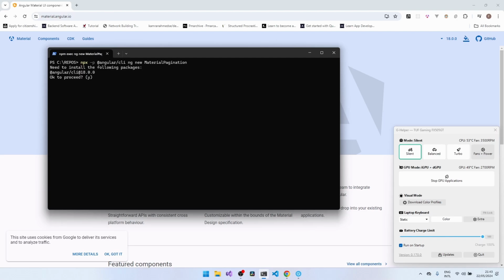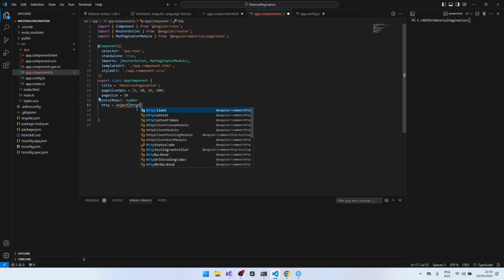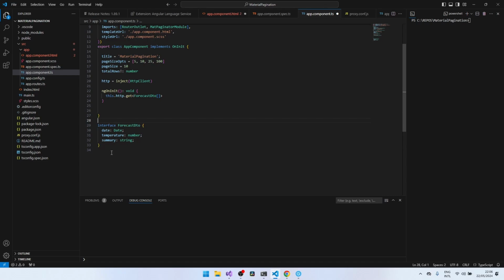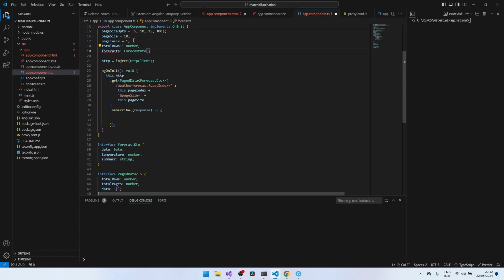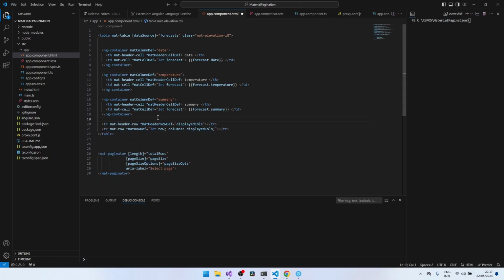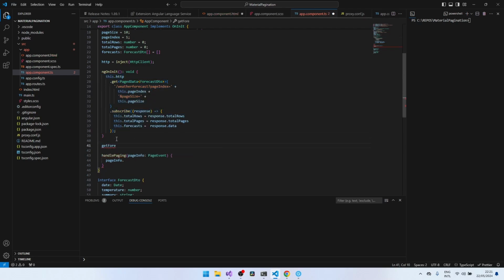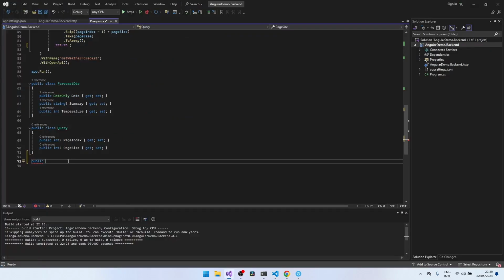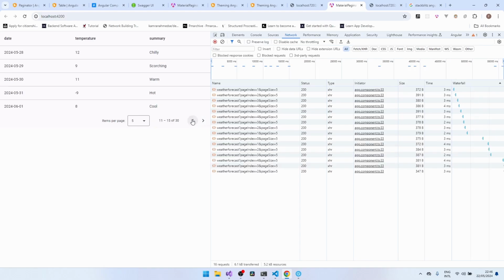Server Side Pagination with Angular Material Paginator (Angular 18)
Learn how to implement efficient server-side pagination in your Angular applications using Material Paginator. In this tutorial, we'll learn how to integrate it seamlessly with Angular Material Paginator. From setting up your backend API to configuring the paginator component in your Angular project, we'll cover every step with clarity and precision. By the end of this video, you'll have the skills and knowledge to create scalable and responsive web applications that handle large datasets effortlessly. This tutorial will equip you with the tips needed to optimize pagination in your Angular projects.